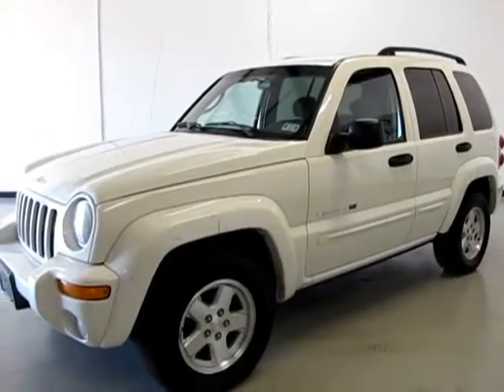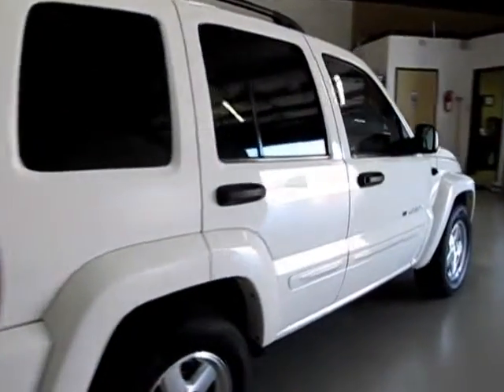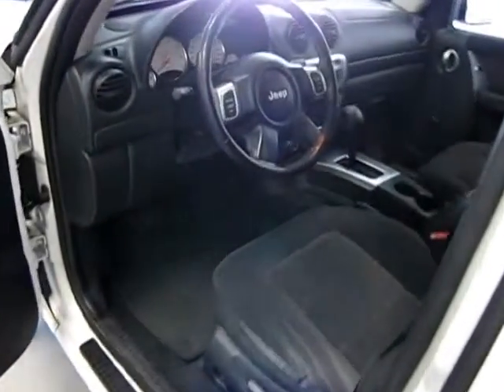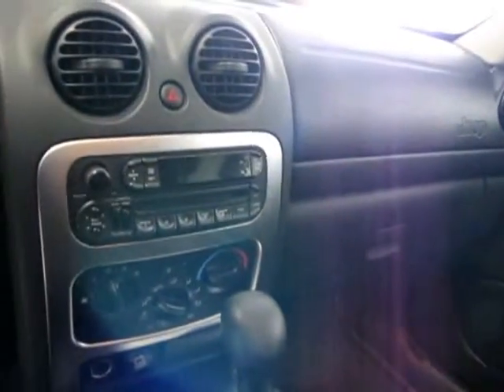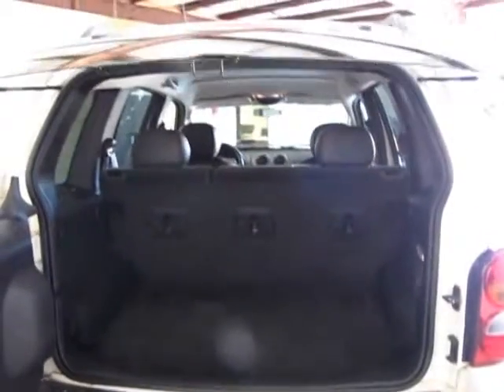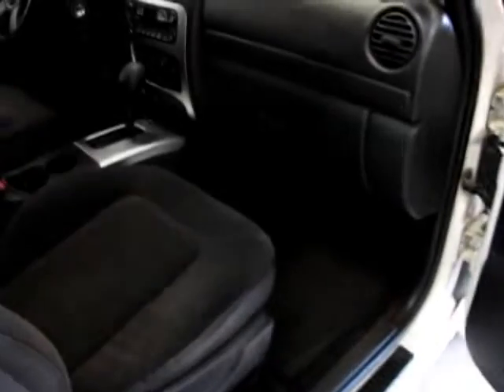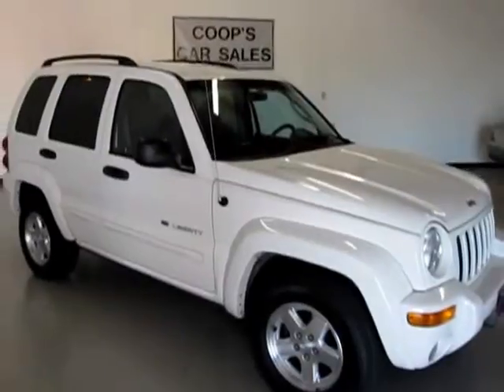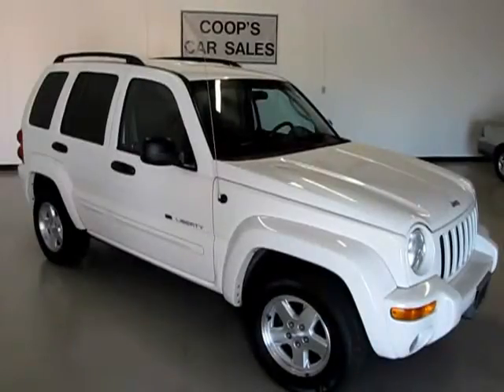My Edited Video